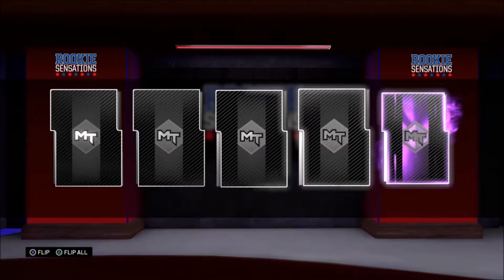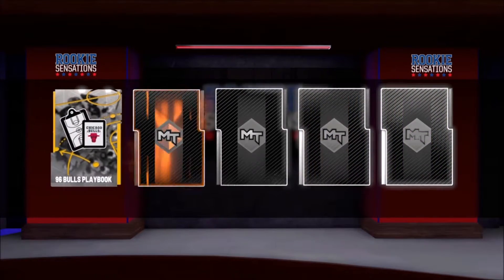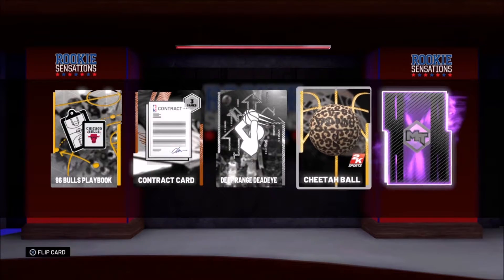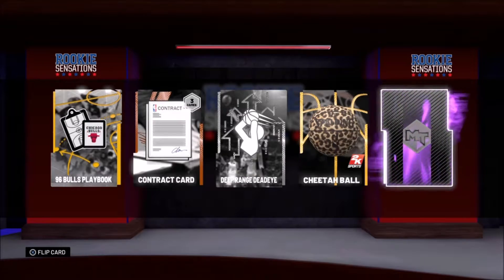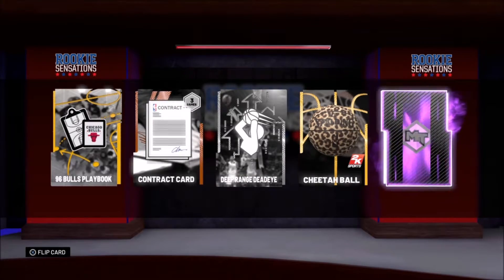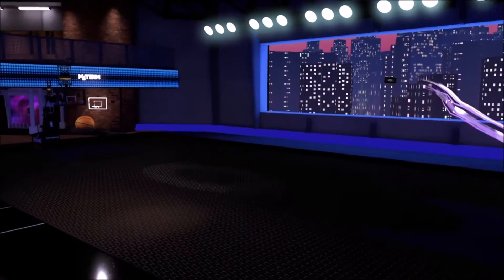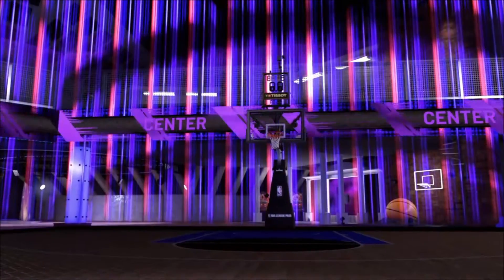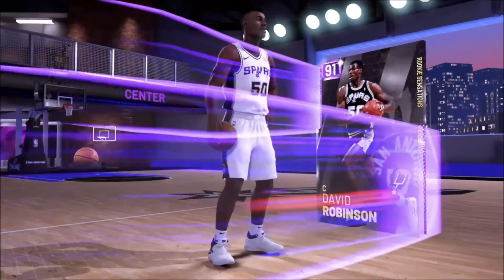PULLING AN *AMETHYST* FROM A LOCKERCODE! (NBA 2K19)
-Can we hit 5 likes on the video?